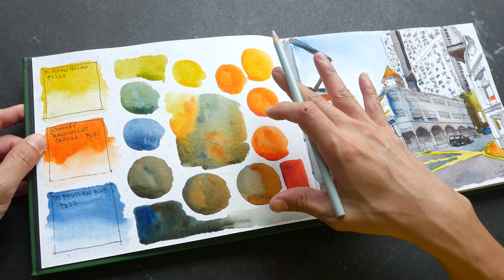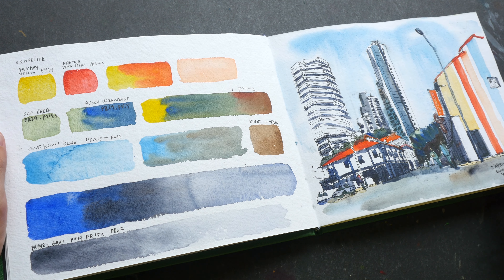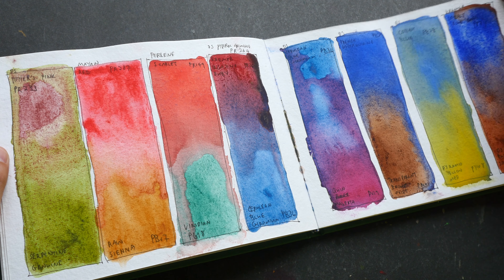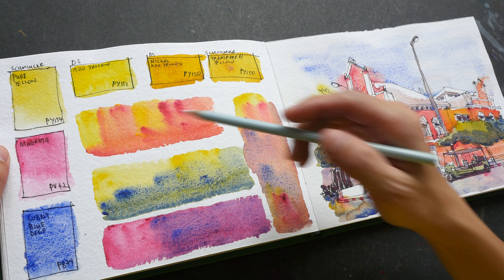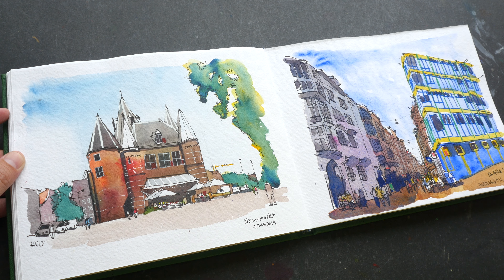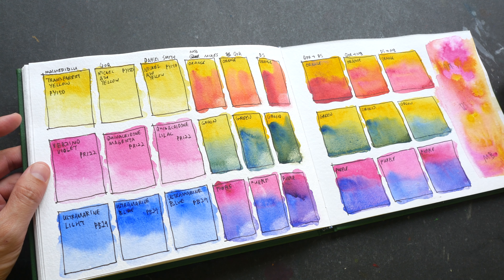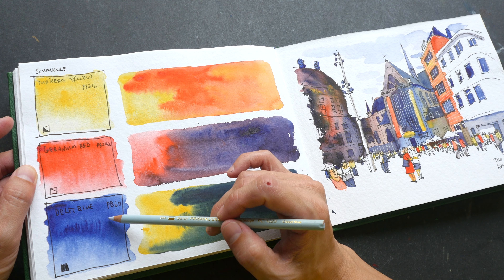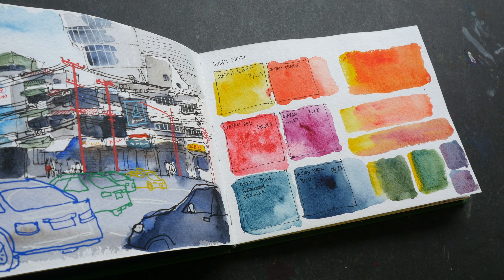Sketchbook Tour - Feb to Aug 2019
Most sketches were created for sketching tutorials and the limited palette video series.